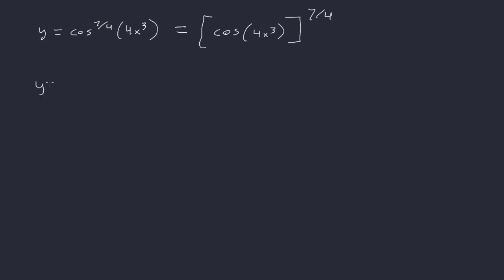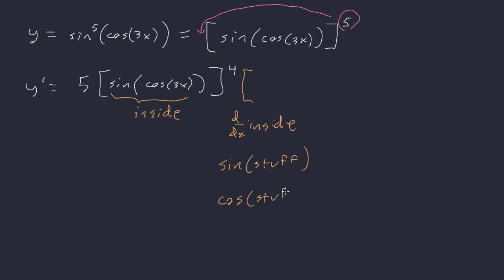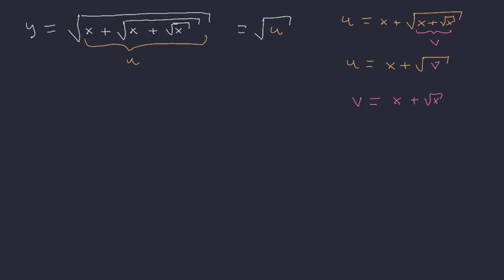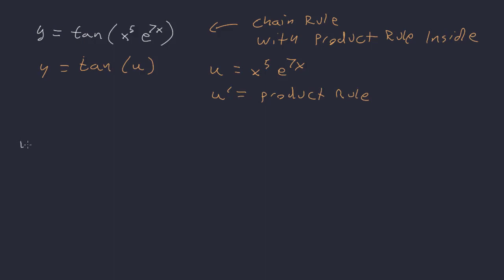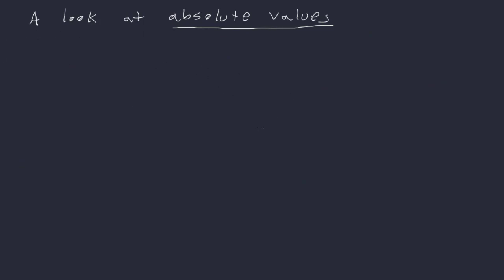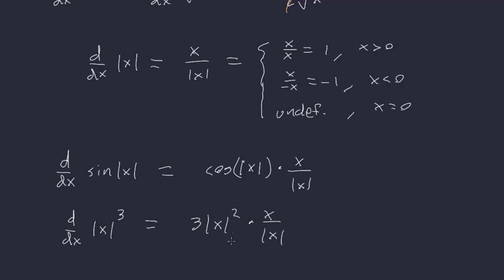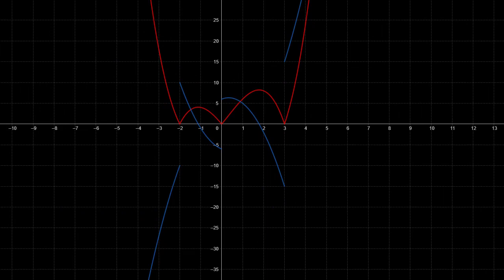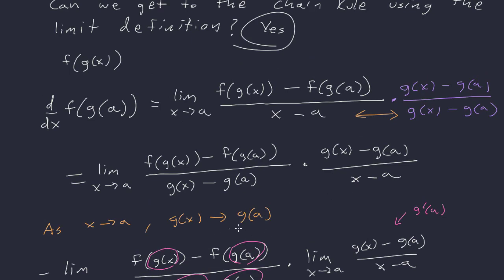The Chain Rule Part 2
More examples of the chain rule, then a discussion of the absolute value and how was can get to the chain rule using the limit definition of the derivative.